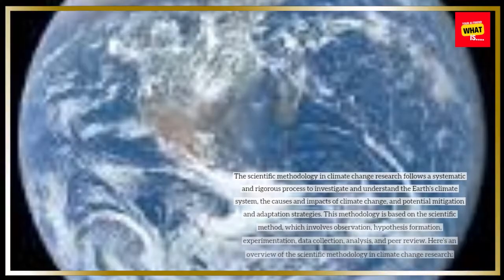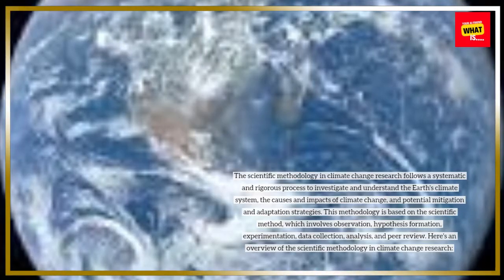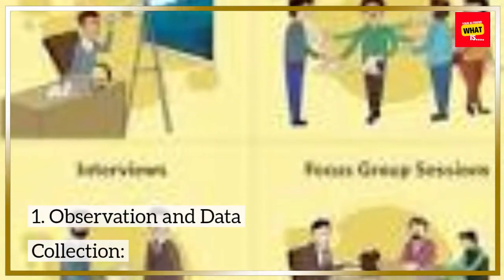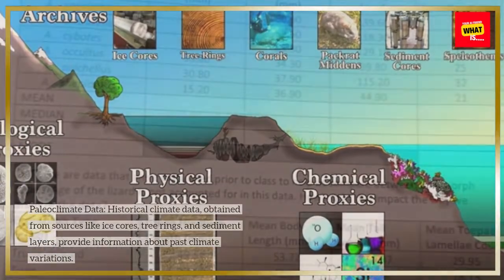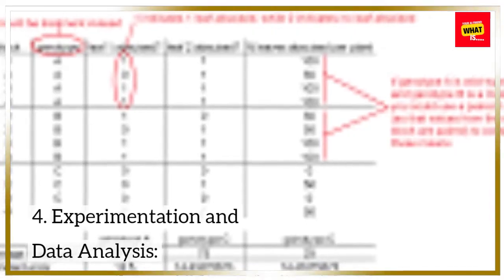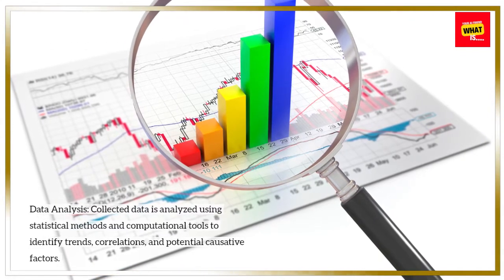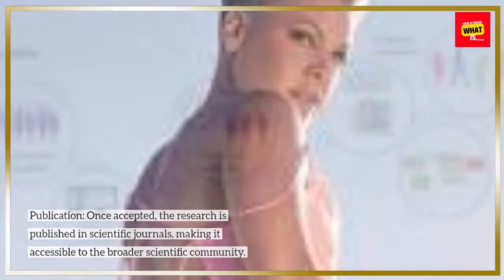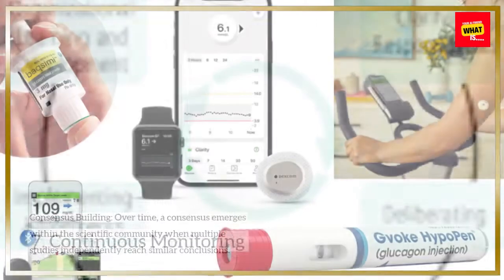What is the Scientific Methodology in Climate Change Research?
Delve into the scientific methodology employed in climate change research, understanding the rigorous processes used to study and address global environmental challenges.